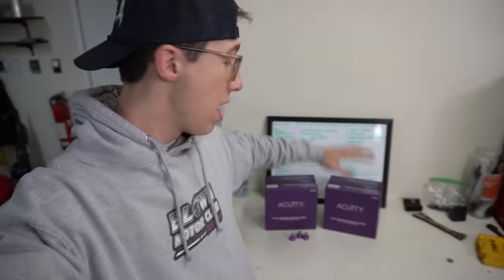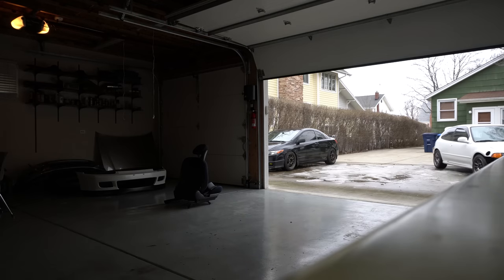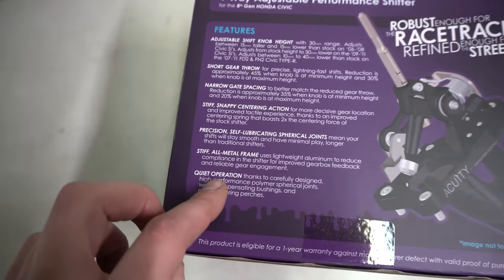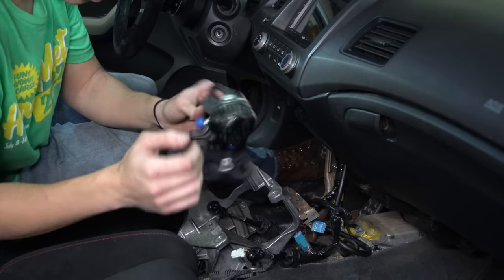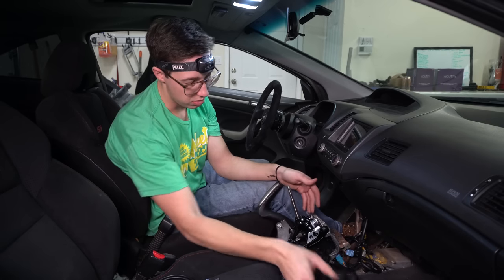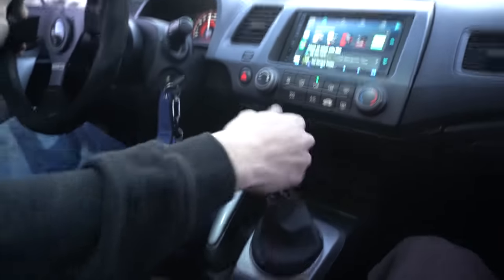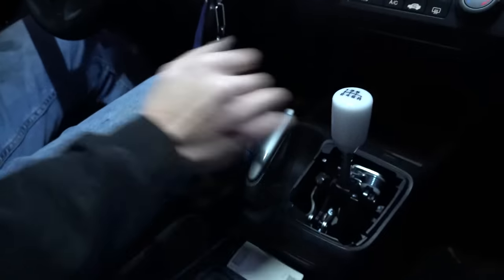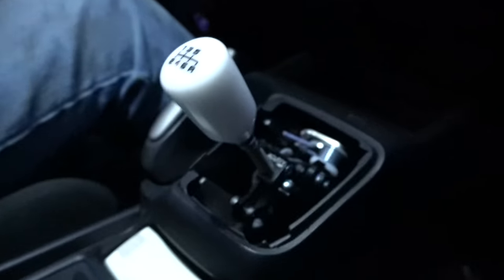Acuity One Way Adjustable Short Shifter for the 8th Gen Honda Civic Si | Boosted John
The brand new Acuity Adjustable Short Shifters are finally available for the 8th gen Honda Civic Si! I have always wanted to experience the shifter feel of a Honda K series transmission with an aftermarket shifter box and I couldn't be happier with the Acuity short shifter experience. This unit packs a HUGE punch for it's price point. Links to all products discussed in the description below.